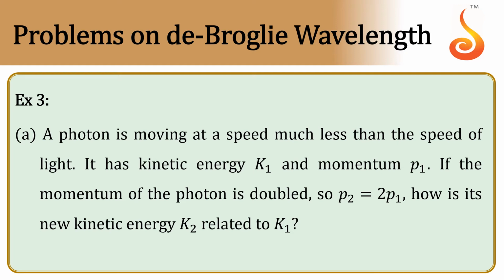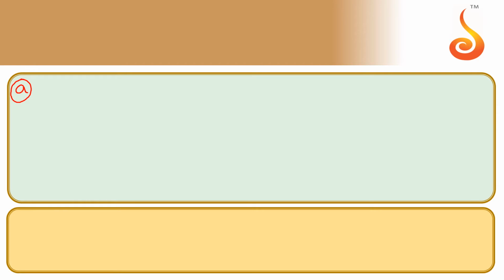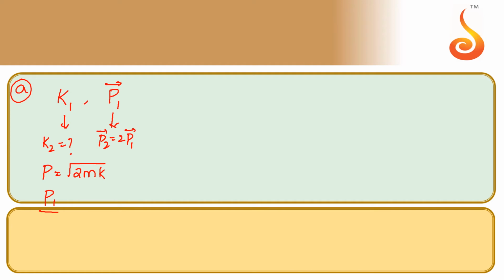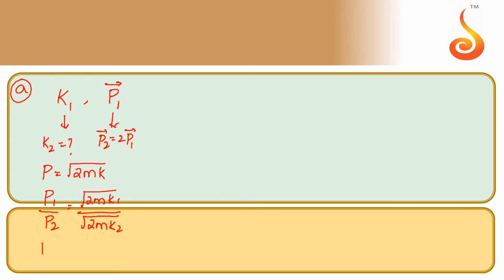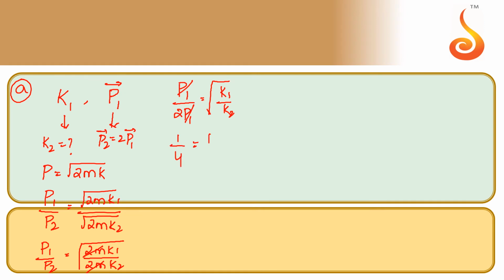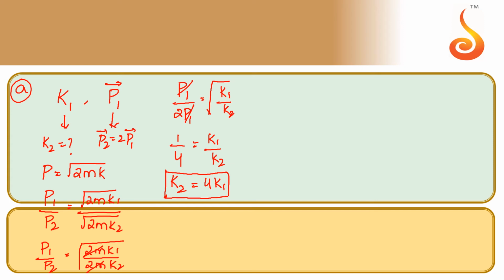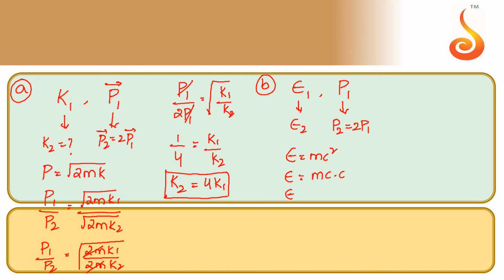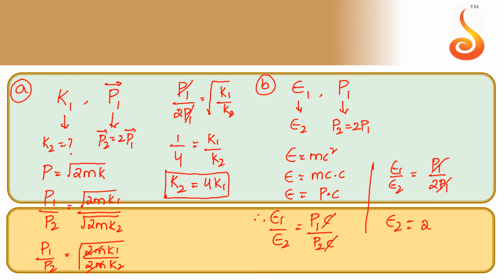PU 2 | JEE S1 | Physics | Dual Nature of Radiation and Matter | Lecture 02 | Slide 19 | EX 3